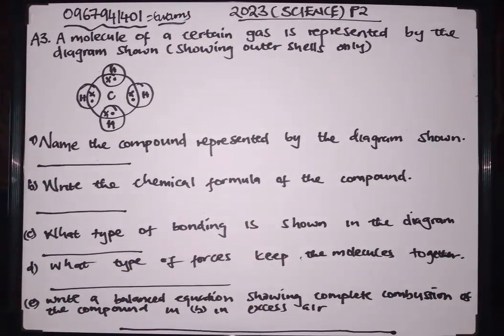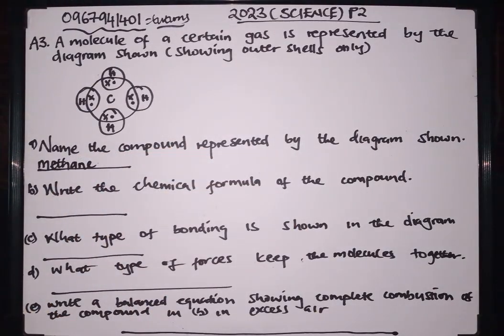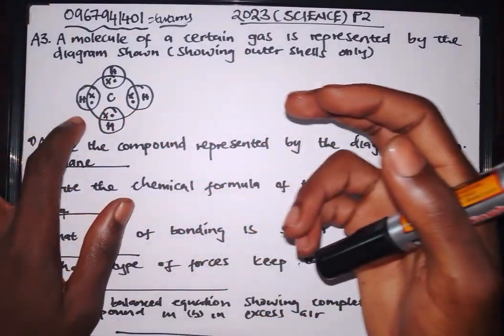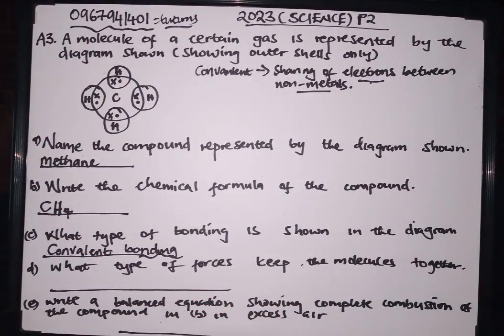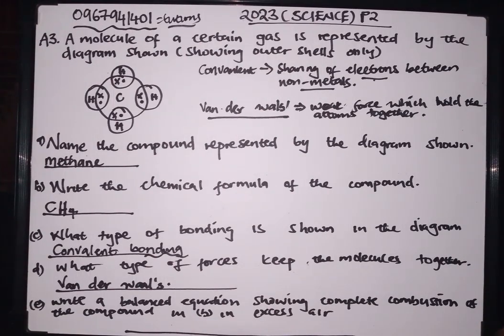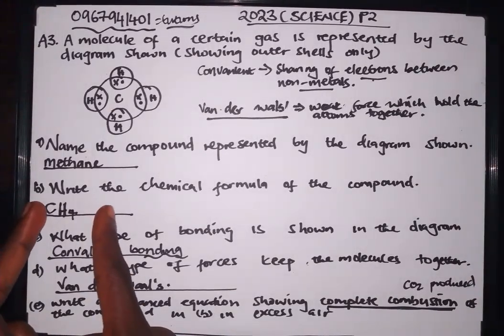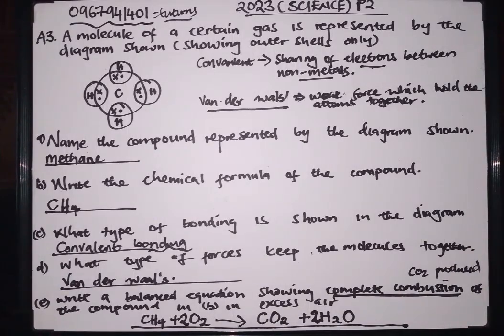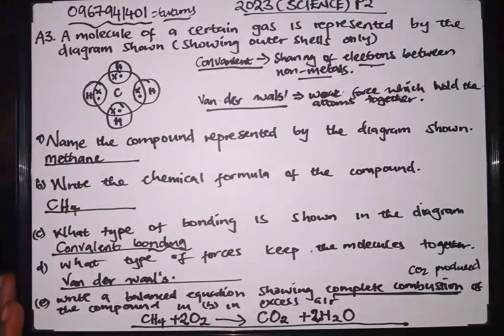ECZ PURE CHEMISTRY P2 2023 QUESTIONS SOLVED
This video provides comprehensive solutions to the 2023 ECZ Pure Chemistry Paper 2 questions. It is designed to help students understand the concepts and techniques required to tackle the exam questions with confidence. The video goes through each question step by step, explaining the thought process and calculations involved in arriving at the correct answers. Whether you're a student looking to improve your understanding of pure chemistry or a teacher seeking additional resources to support your lessons, this video is an invaluable resource. With clear explanations and detailed solutions, it's the perfect tool to help you master the subject and achieve your academic goals. Watch now and take the first step towards acing your pure chemistry exams.